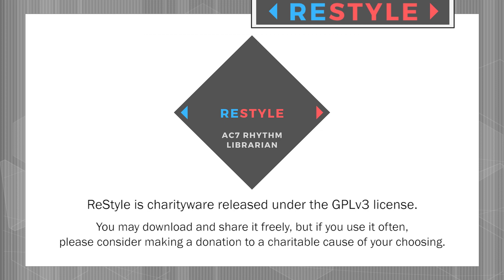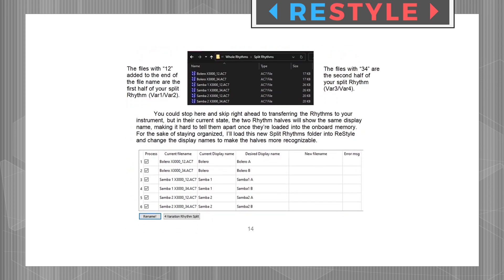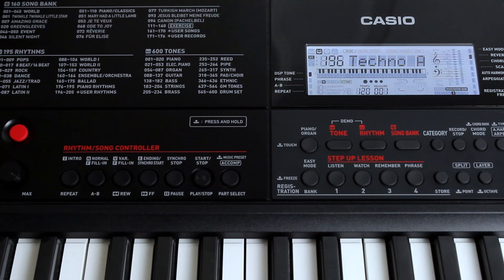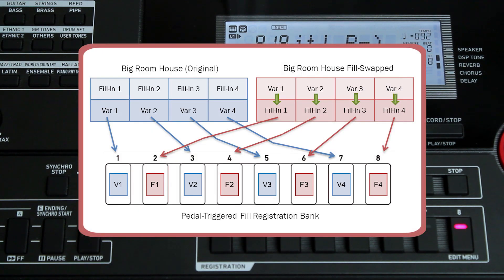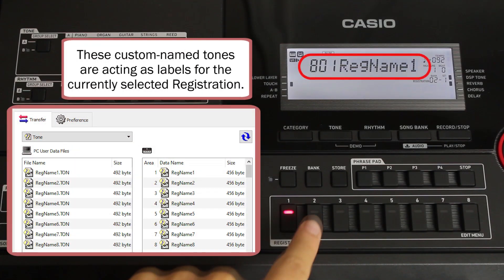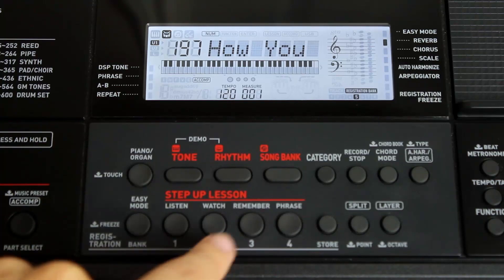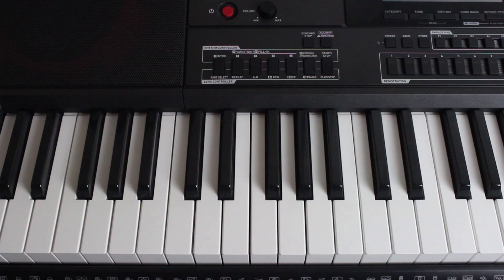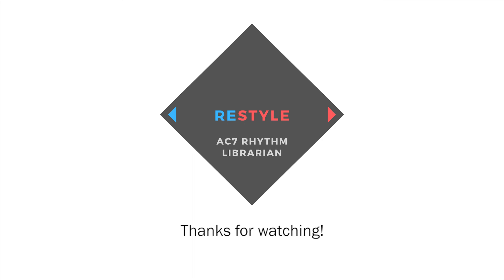ReStyle - Casio AC7 Rhythm Editor and Librarian | Release Trailer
ReStyle is a free, open source software utility to designed to help Casio owners edit and archive their AC7 format Rhythm files. This video will provide a quick demonstration of some of ReStyle's advanced functionality, but for the full User's Guide (as well as a download link), please visit the hub thread over on Casio Music Forums:

The demos in this video were filmed with the CT-X700 and the CT-X5000, but ReStyle can be used with any Casio instrument that can import custom AC7 Rhythm files.

0:00 Introduction
1:07 Splitting a 4 Variation Rhythm
2:28 Pedal Triggered Fills
3:17 The Named Registration Workaround
4:15 Unlocking Factory Preset Rhythms
5:35 Outro